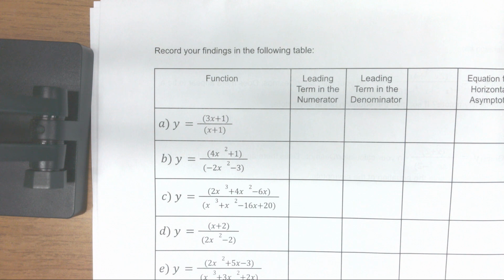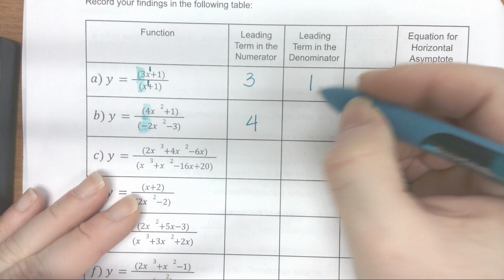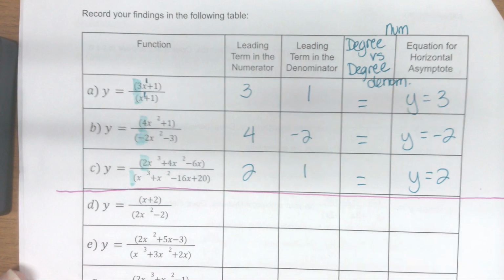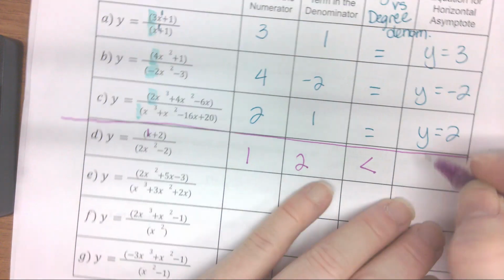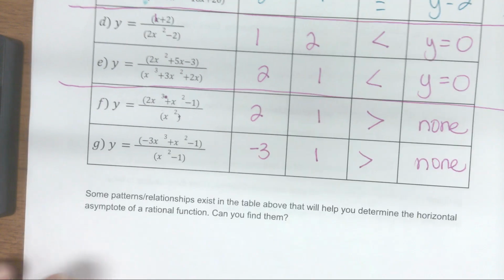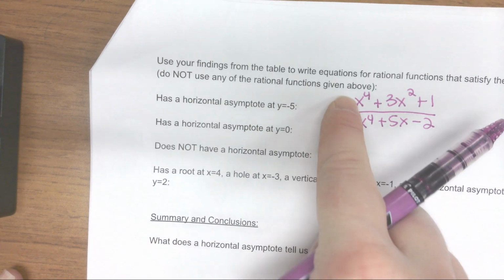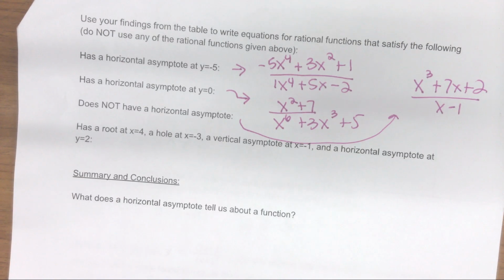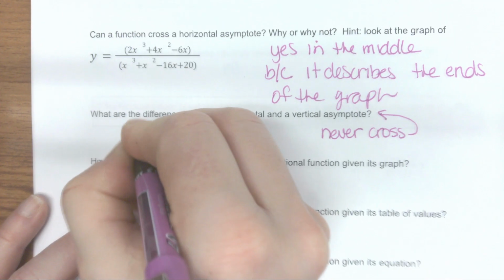Algebra 2 Rational Functions Summary